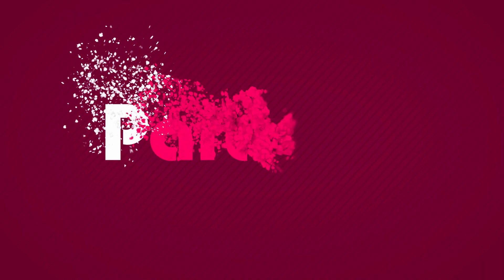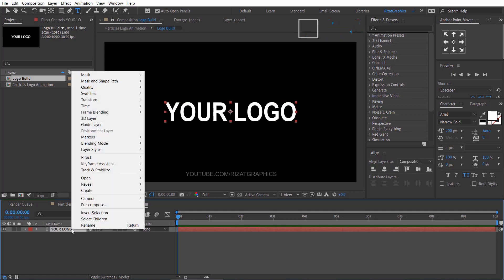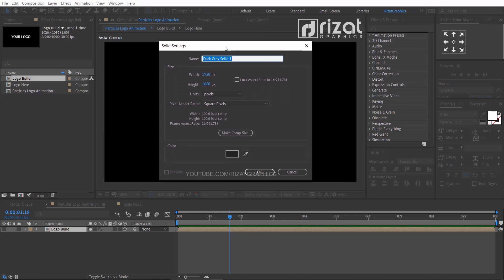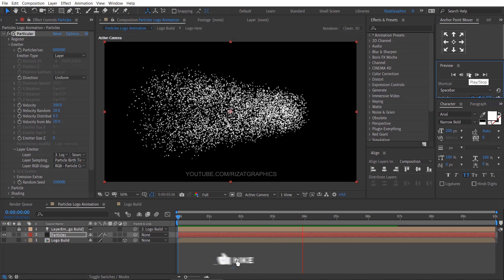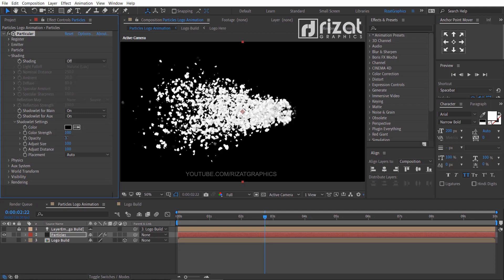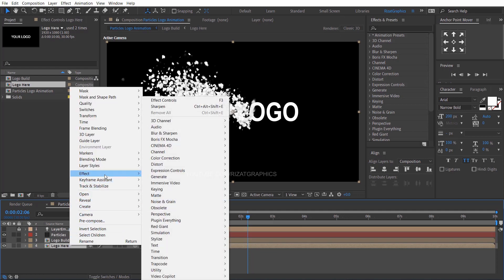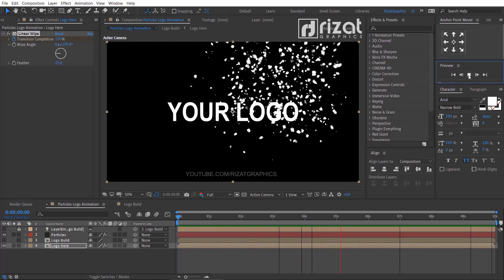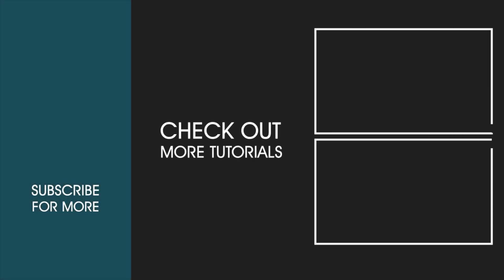Particles Logo & Text Animation in Adobe After Effects | Fast & Easy Tutorial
Hello Everyone.
Welcome back to Rizat Graphics. In this exciting After effects tutorial, you'll learn to create Particles logo Animation in Adobe After Effects. Yes, you need a paid plugin Trapcode Particular to make the animation. You can add your text or logo and the results are amazing.